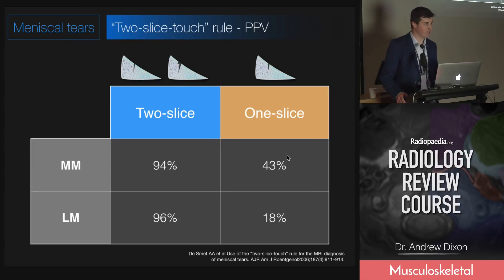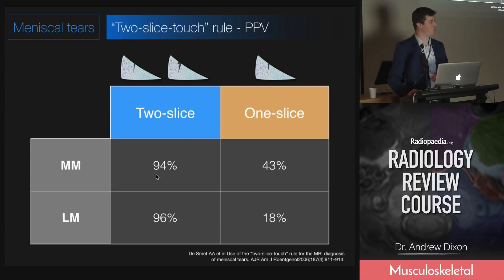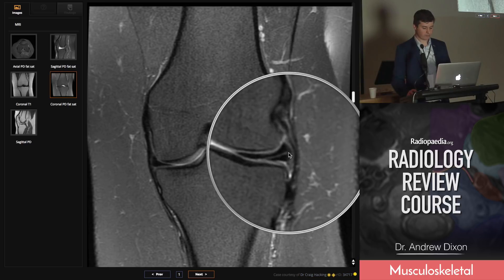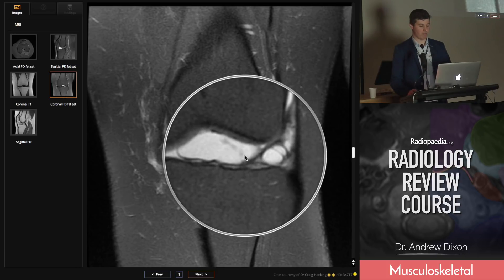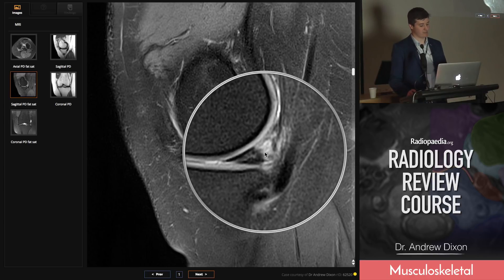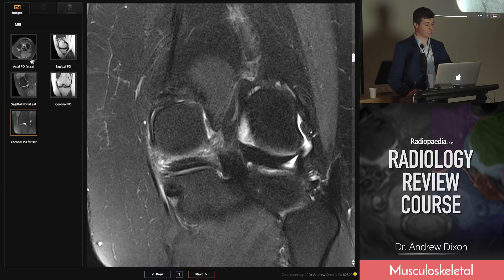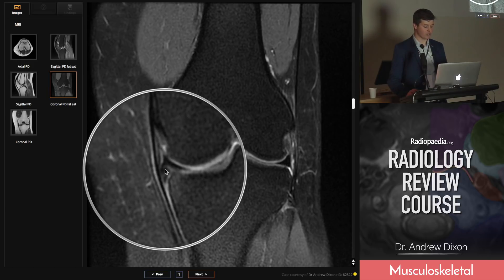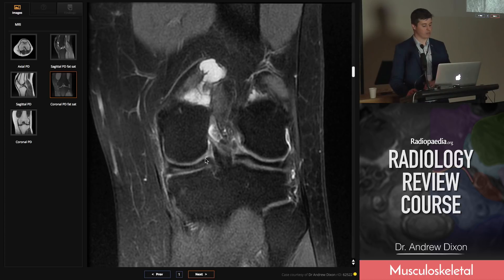Horizontal Meniscal Tears (MRI) - Radiology Review Course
A short extract from musculoskeletal section of Radiopaedia's Radiology Review Course. You can purchase access to the full 6 hour video course on our website.